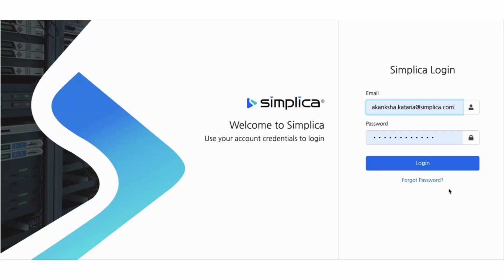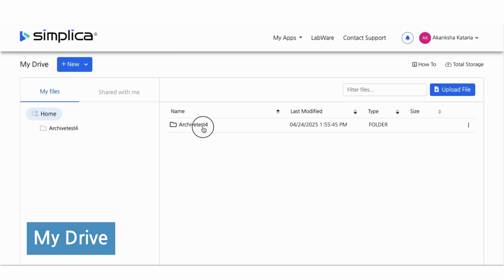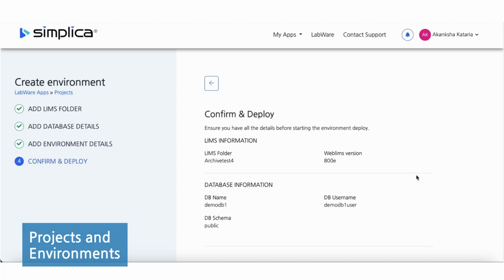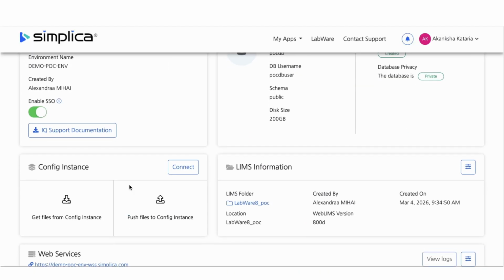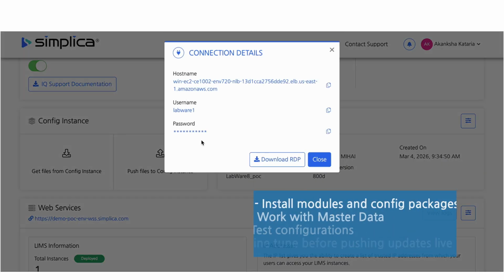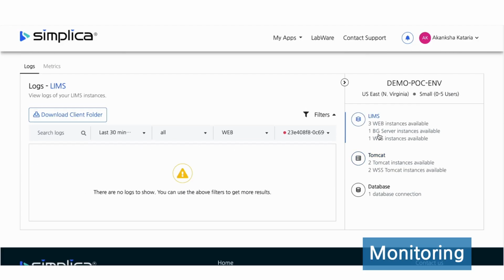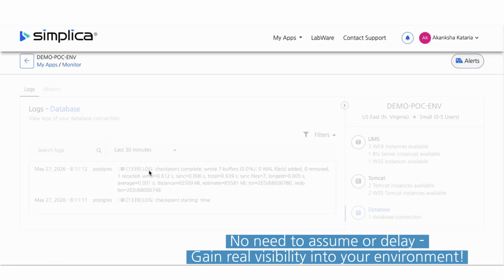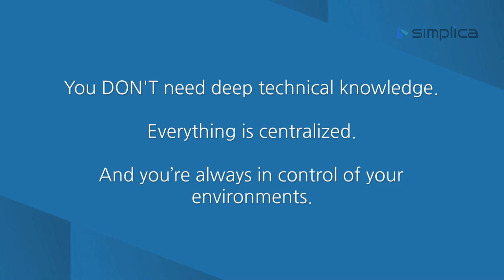NEW DEMO (2026) - Simplica Cloud Console for LabWare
We are thrilled to share a NEW, in-depth demo of Simplica Cloud Console for 2026!

In this video, we dive deeper into the 3 key functions of Cloud Console for your LabWare LIMS:
1. My Drive
2. Projects & Environments
3. Monitor Environment
And NO technical cloud knowledge is needed!

Discover, in real time, how you can use each function to streamline your LabWare workspace and environment setup.
We walk through every step - from LIMS file upload to creating & monitoring your environment!

Simplica Cloud Console for LabWare LIMS is the result of our latest innovations on over 20 years of web development and LabWare expertise.

At Simplica, we decided we want to give you access to the premier tools we’re using to help you succeed. Now, you can experience - automated deployment, centralized monitoring, real time alerts, and easy access to LabWare LIMS in the cloud at a click.

It's cloud engineering, now made ... Simplica.

Reach out to discover how Cloud Console can help you stop waiting on infrastructure, and start getting back to the lab.